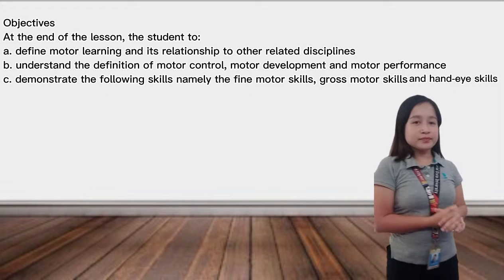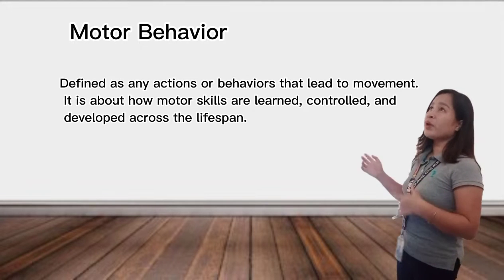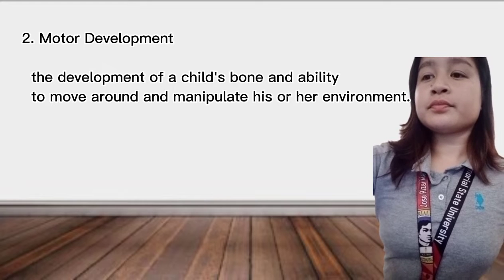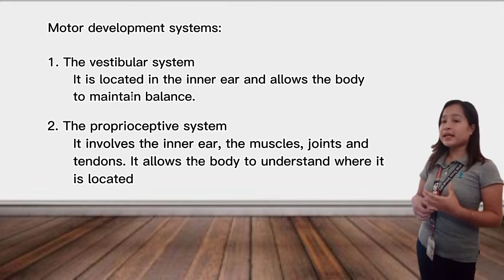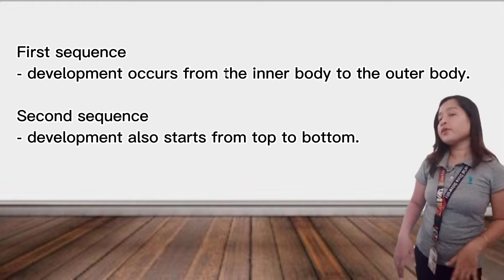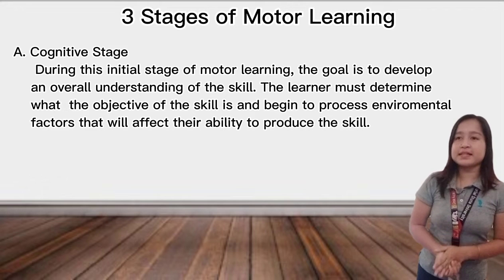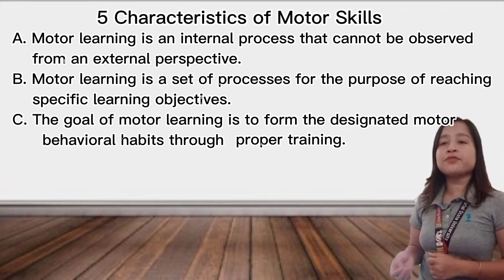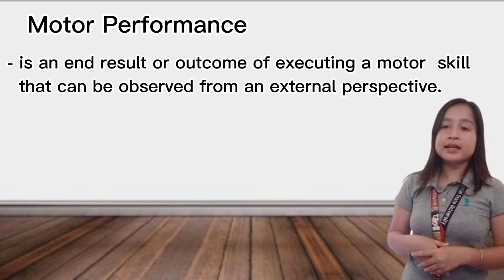Motor Behavior Demonstration || Hazel Mae G.